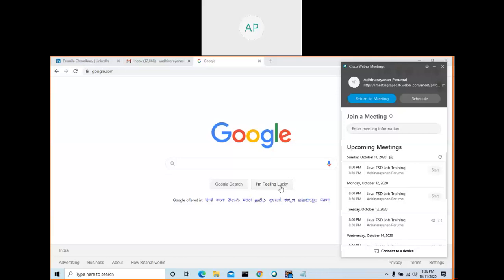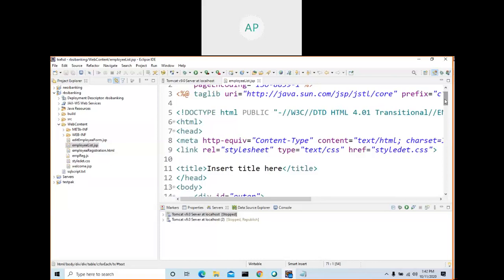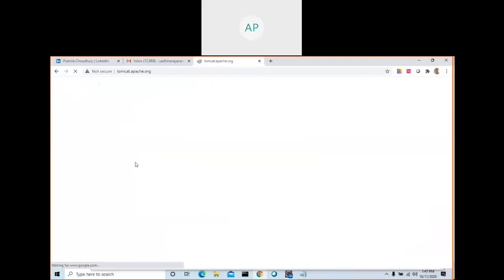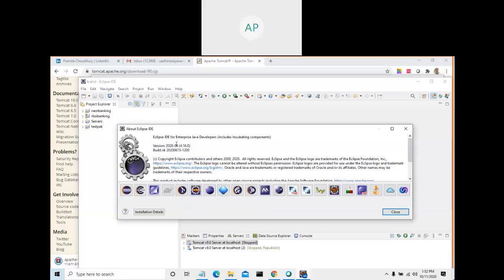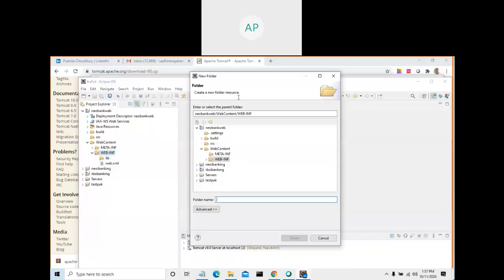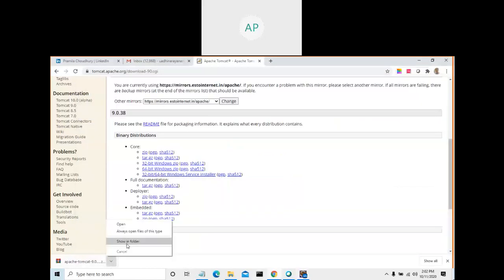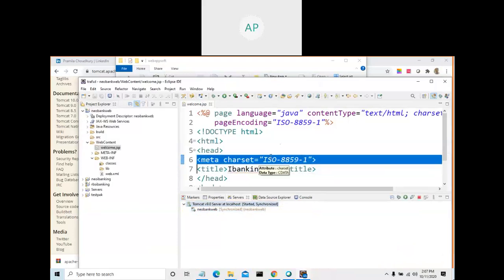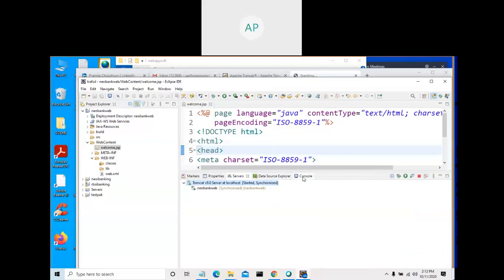Java web development tomcat download run one jsp file using browser